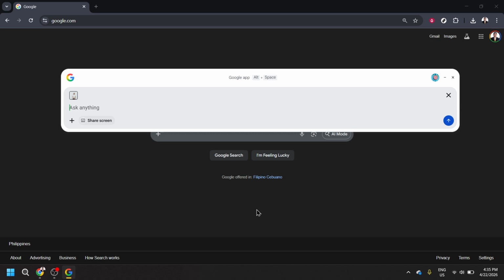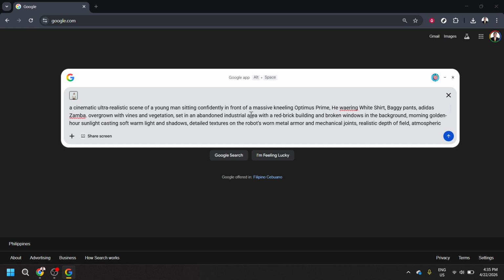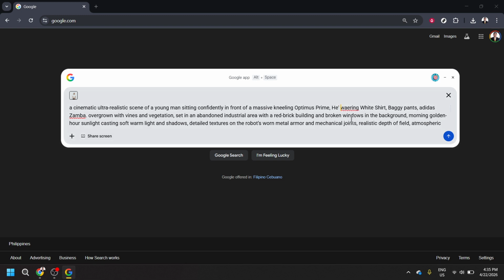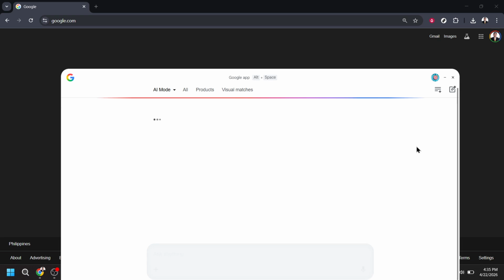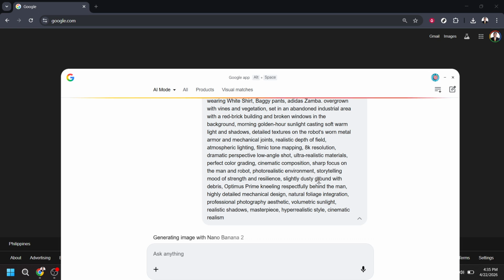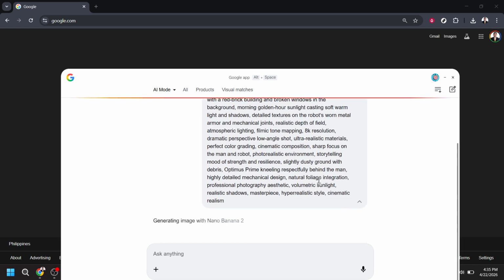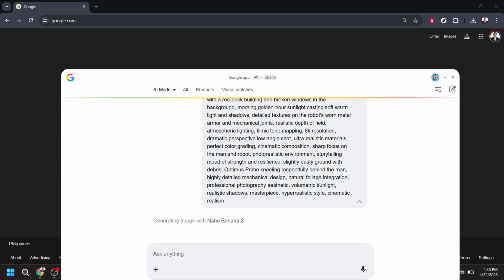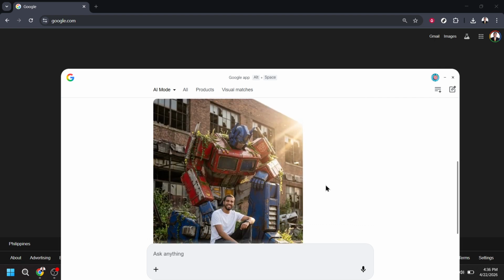How to Create an Image with Optimus Prime in the Google Gemini Windows App (Updated 2026)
In this video, we discuss how to create an image with Optimus Prime in the Google Gemini Windows app using highly detailed rendering techniques. Executing proper cinematic robot design prompts produces brilliant Transformers fan art. Dive into this Google Gemini tutorial for sci-fi illustrations.

00:00 Intro
00:07 Process Overview
00:23 Opening Gemini App
00:27 Finding the Upload Button
00:31 Selecting a Reference Image
00:34 Benefits of Reference Images
00:45 Image Formats and Quality
00:52 Crafting the Prompt
00:55 Key Prompt Elements
01:00 Detailed Optimus Prime Prompt
01:14 Describing the Setting
01:21 Lighting and Textures
01:33 Perspective and Style
01:48 Using Natural Language
01:57 Submitting the Prompt
02:05 Image Generation Process
02:22 Refining Results
02:31 Summary and Final Image